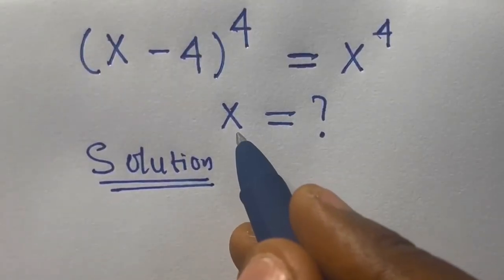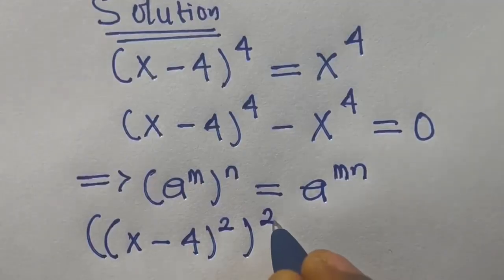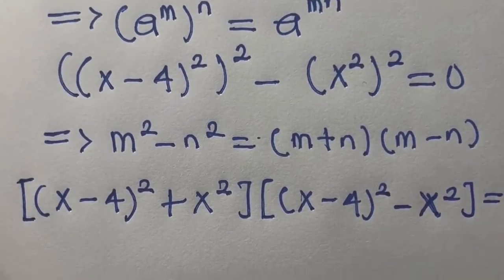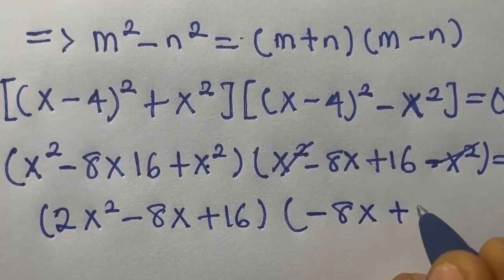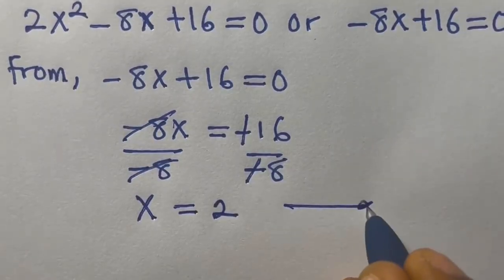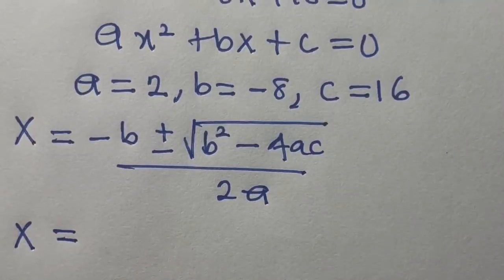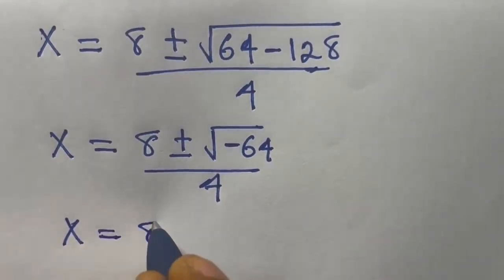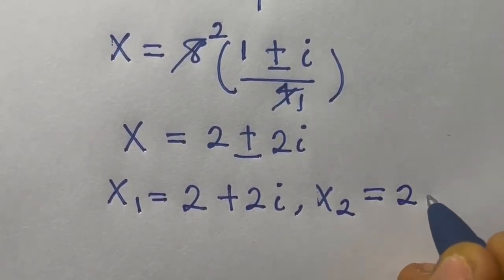Khan Academy SAT Prep Math | How You Can Break It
Hello, mathematics lovers🎉🎉

Got this interesting SAT math solution for you, and how I solved it using shortcuts method. Kindly watch and let me know if you like the explanation. Also, let me know any math problem you want me to solve for you.